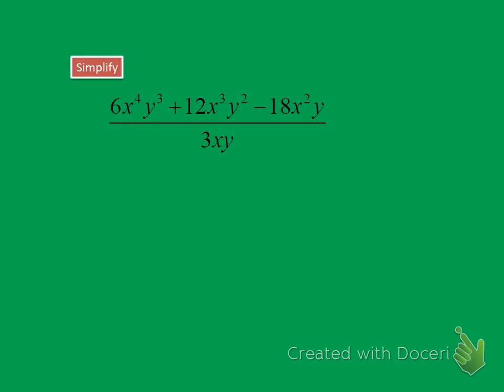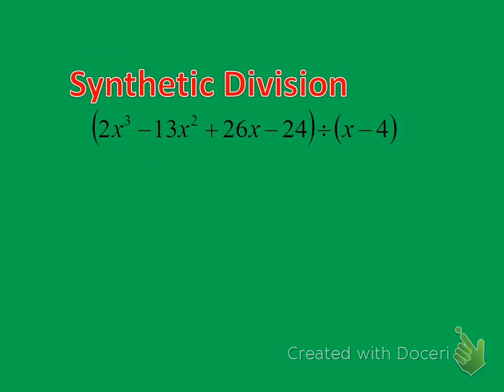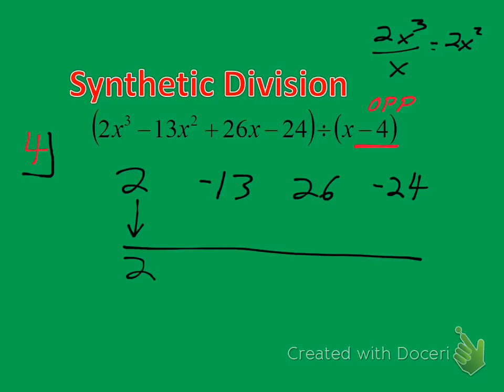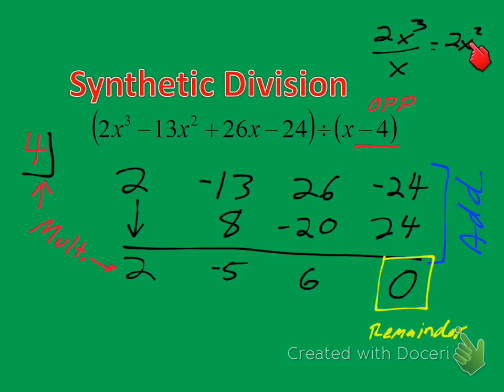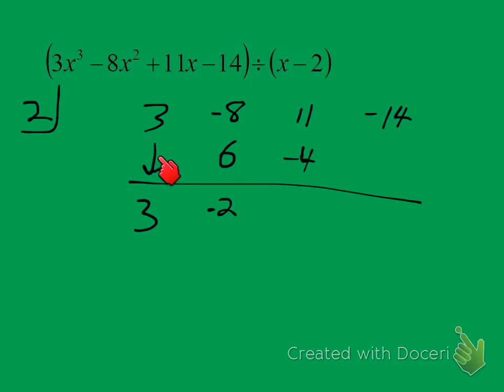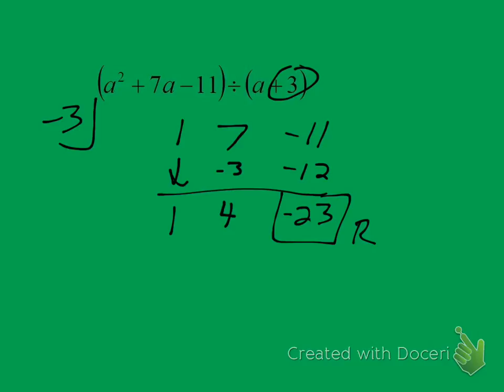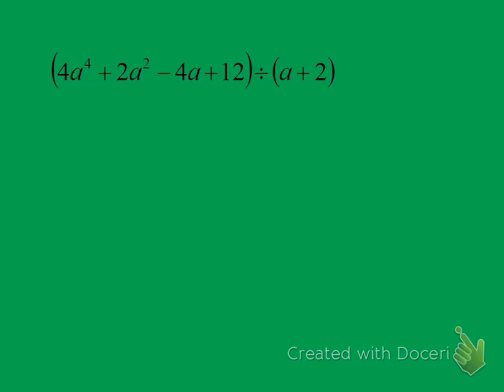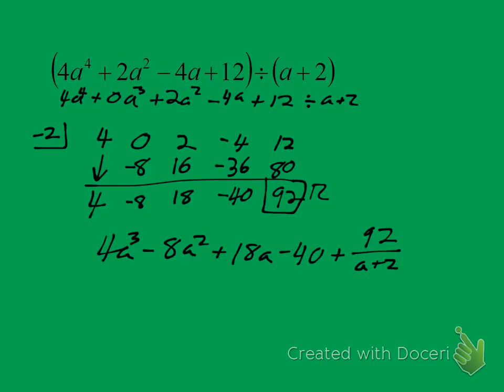Algebra 2 5.2 Dividing Polynomials